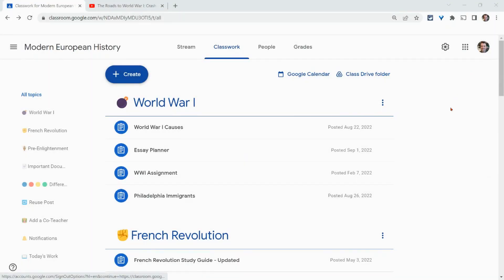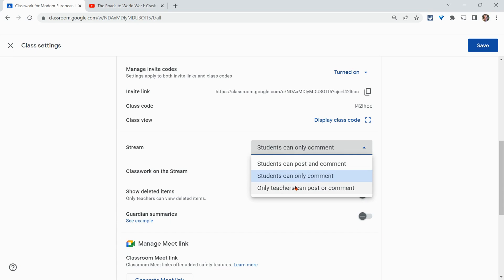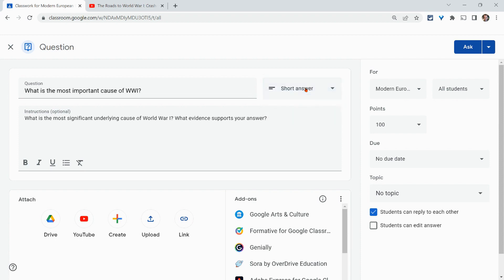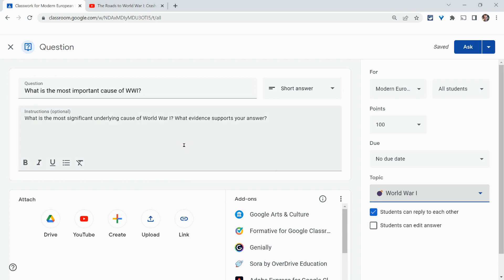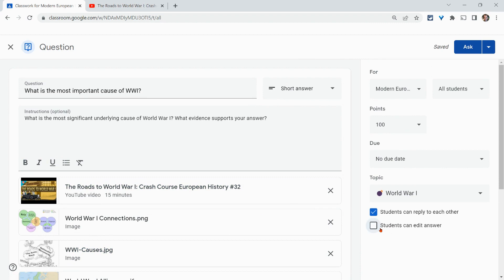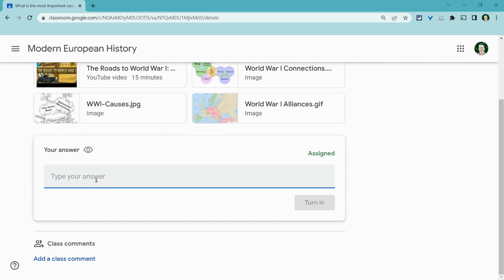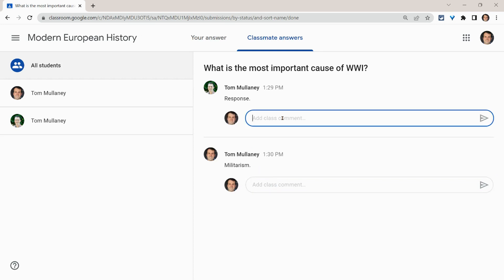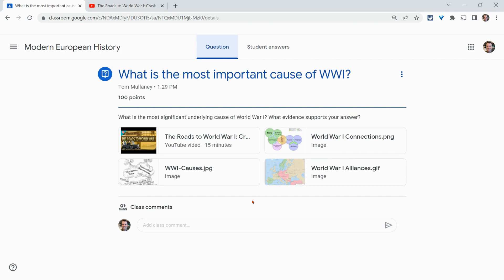Google Classroom Class Discussions - Make Them Multi-modal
Learn about using Google Classroom to facilitate class discussion. Be sure to add YouTube videos and images to your prompts to make them multi-modal.